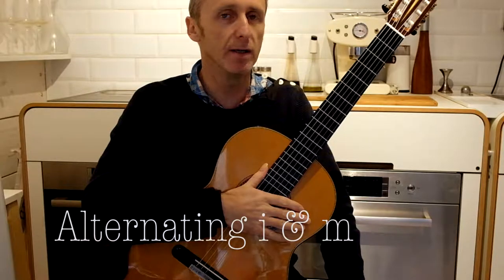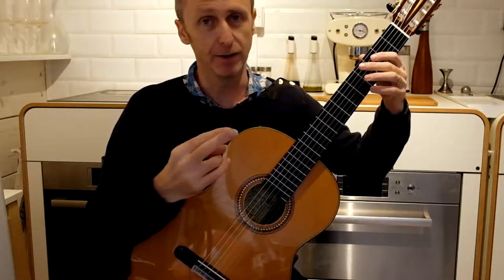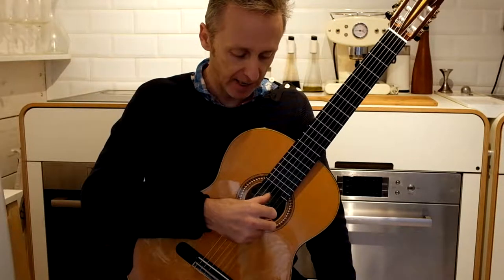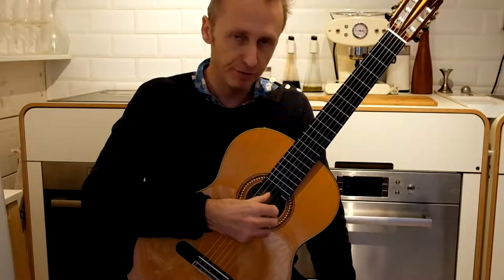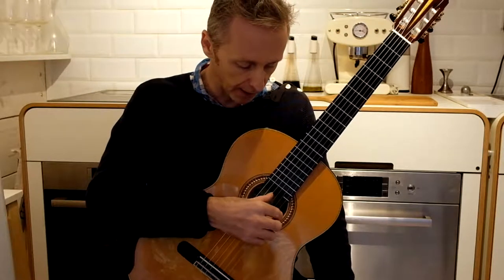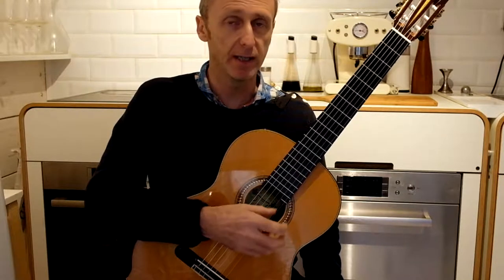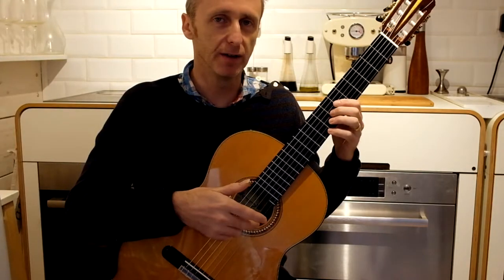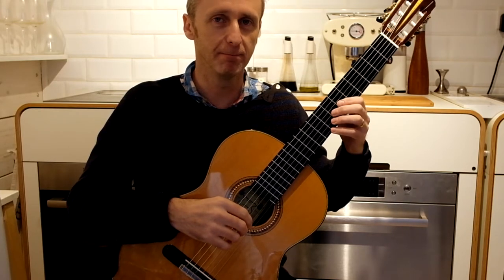How to ALTERNATE INDEX and MIDDLE fingers (Classical Guitar Tutorial)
For the index and middle fingers to be your natural 'go-to' fingering for a line of single notes, scales etc. this exercise will help. Repetition is key.
Classical guitar tutorial.